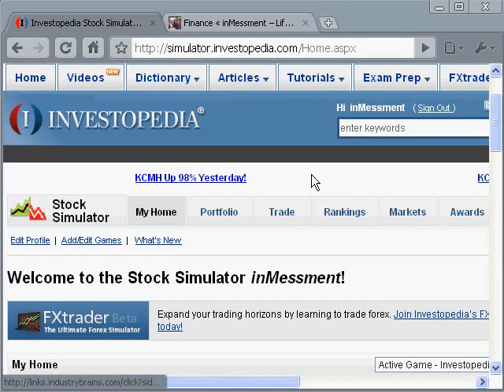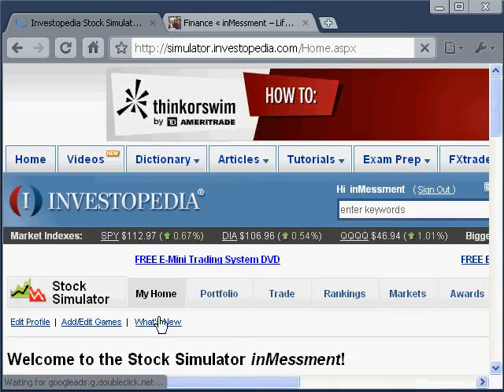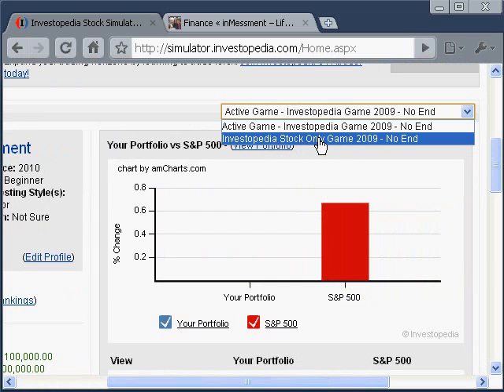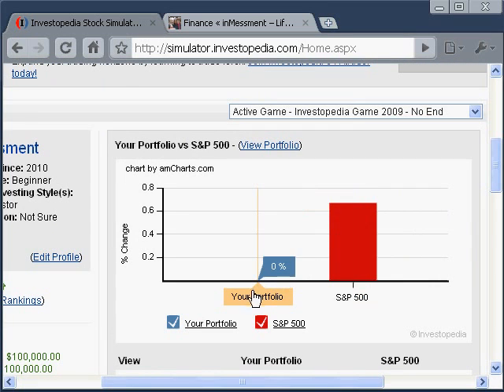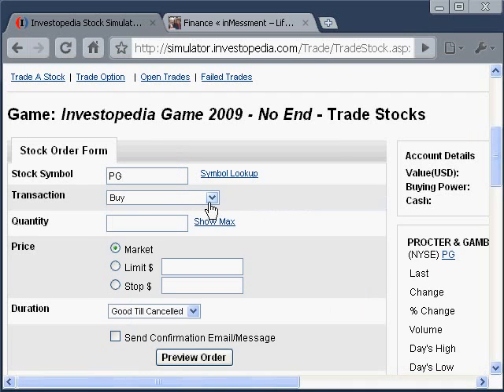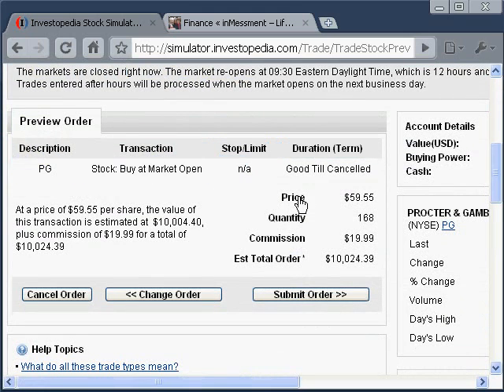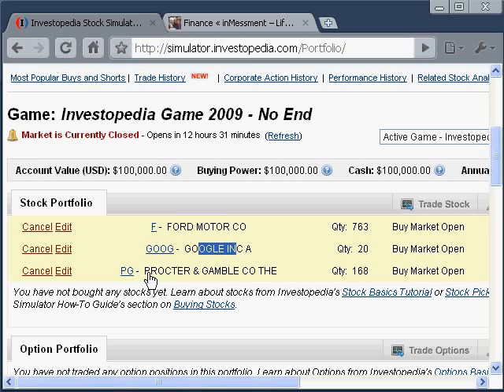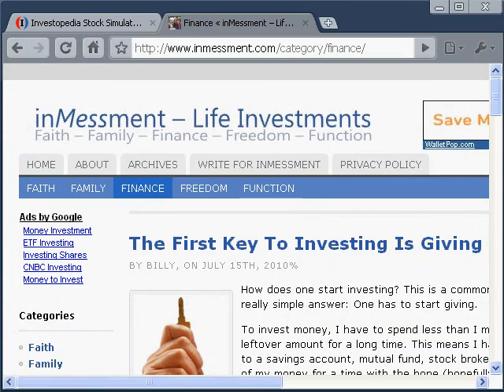inMessment - How To Get Started with Investopedia Simulator Part 1 of 2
Brief walk-through to make your first stock trade on the Investopedia Stock Market Simulator. PART 1 of 2